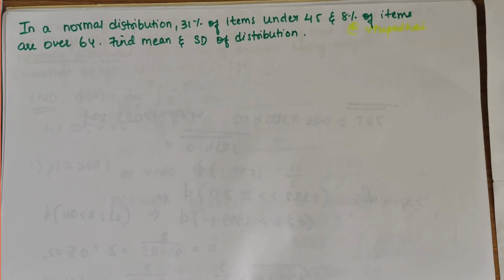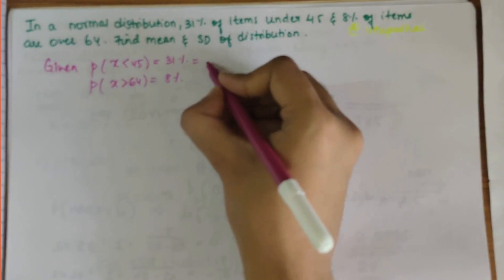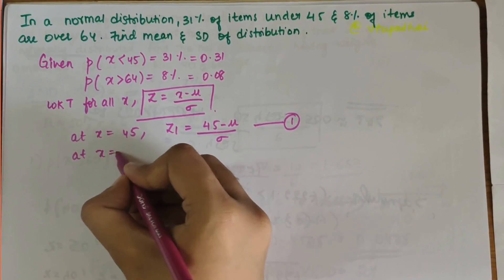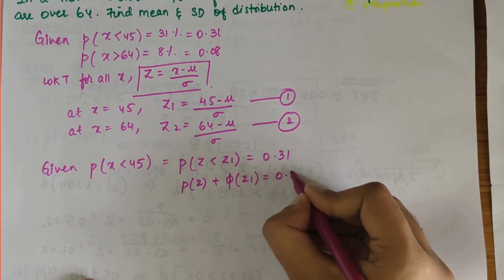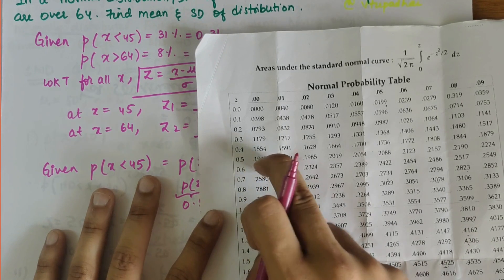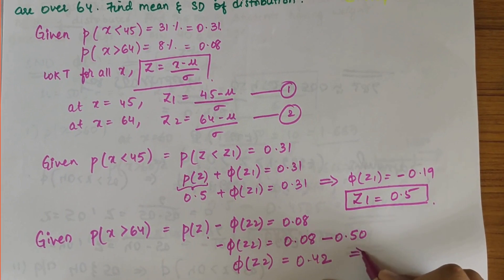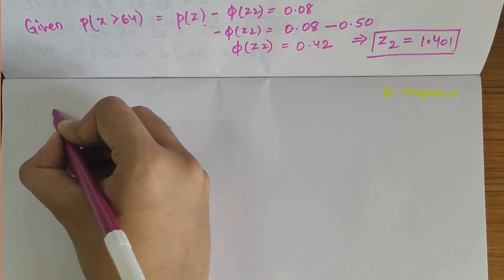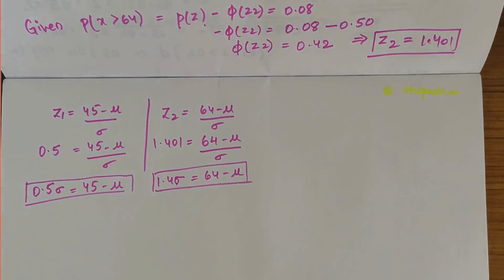NORMAL Distribution Problem 3| 31% of items under 45 & 8% of items are over 64.Find Mean & SD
Welcome back to VTU Padhai! In today's tutorial, we're diving deep into probability analysis with a real-world scenario: understanding the likelihood of defective pens in manufacturing.
As part of our 'VTU 21MAT41 Engineering Mathematics | Module 4: NORMAL Distribution' series, we'll tackle a problem :

In a normal distribution, 31% of items under 45 & 8% of items are over 64. Find the Mean and SD of distribution.

Whether you're preparing for VTU exams or keen to grasp fundamental concepts of probability distribution, this tutorial offers clear explanations, step-by-step solutions, and practical insights.